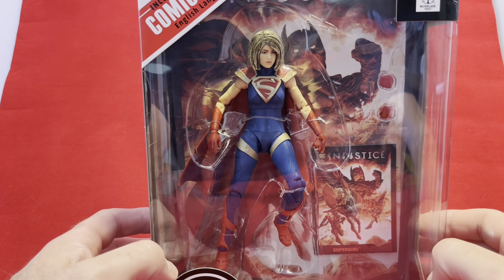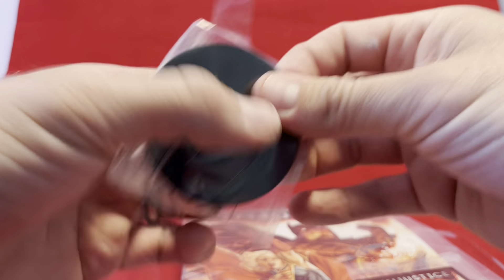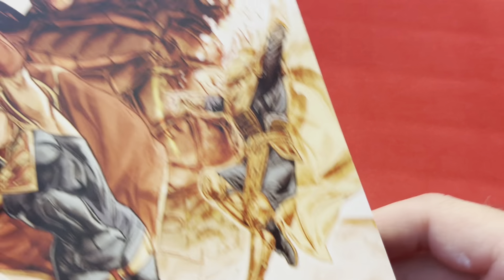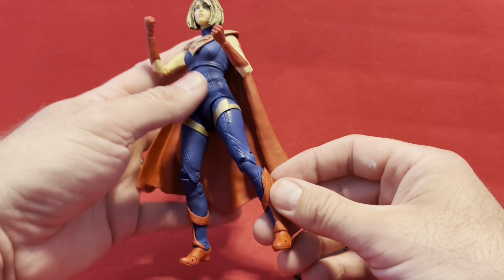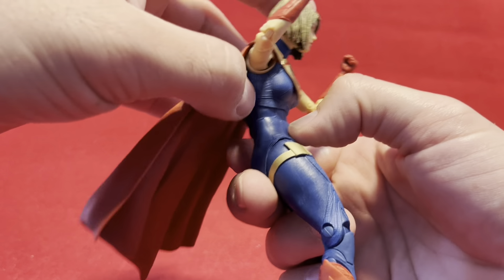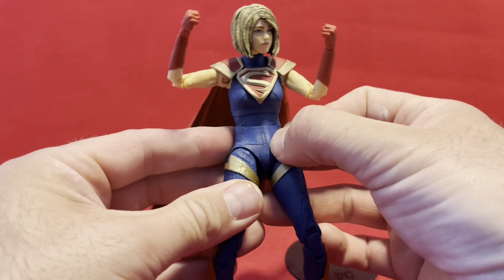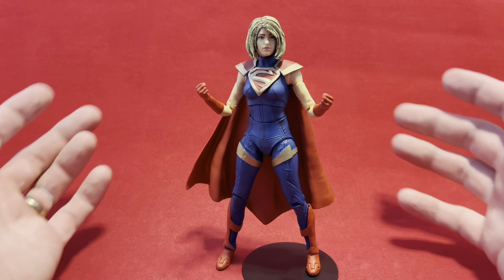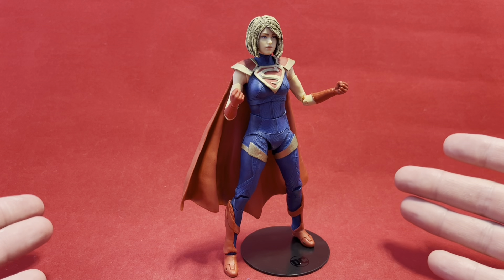Supergirl Injustice Mcfarlane action figure unboxing review